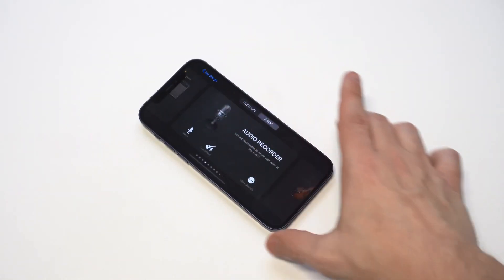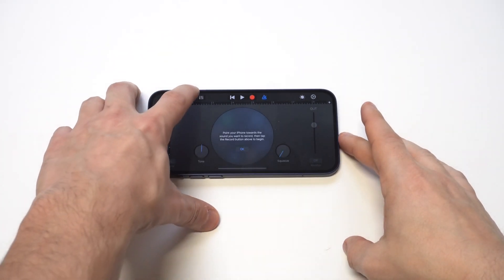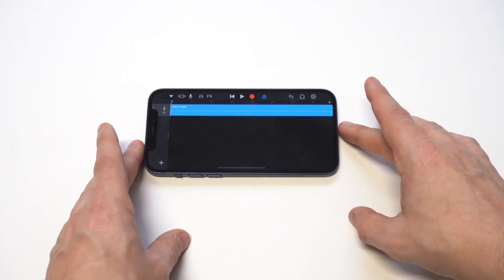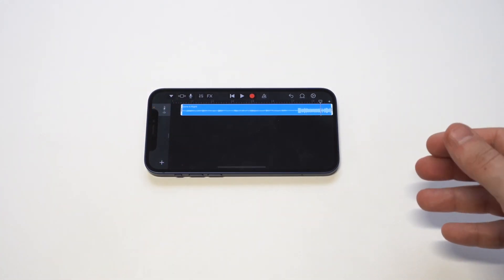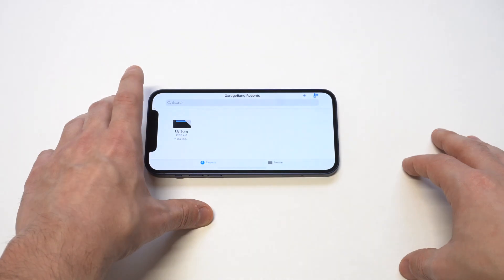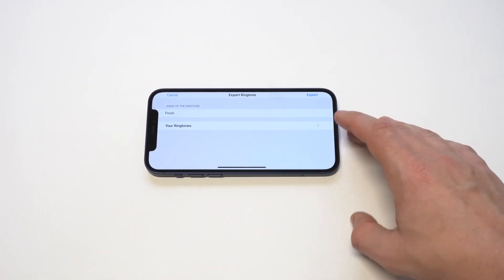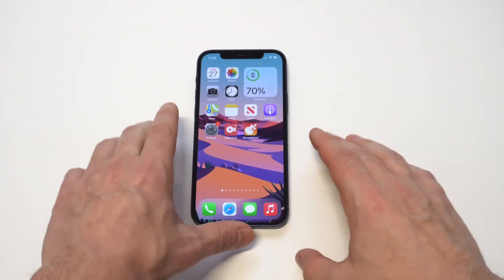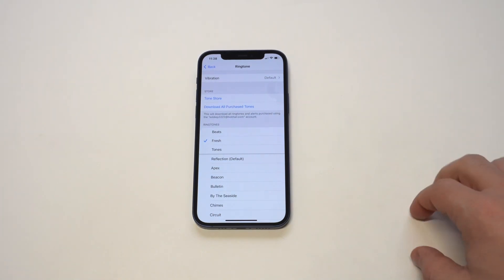How To Use Garageband To Create Iphone Ringtones - 2022 Method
Iphone 12 Written Review